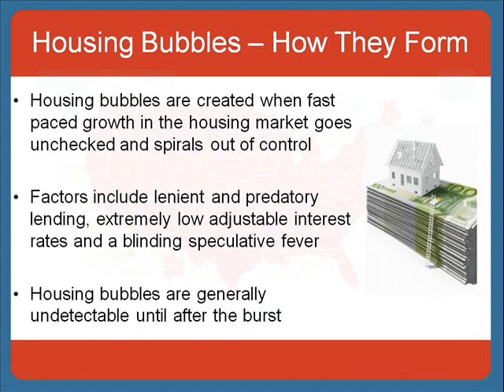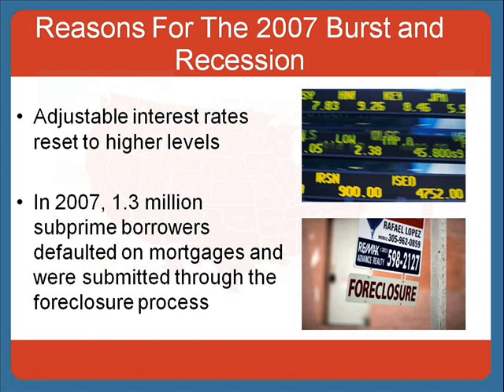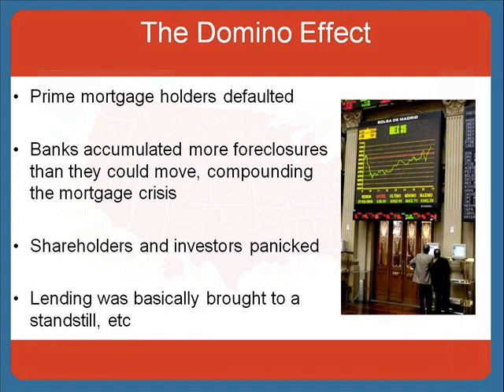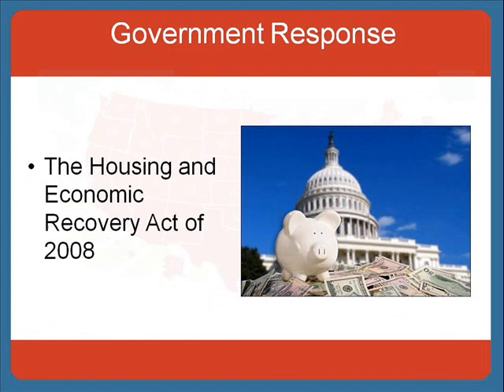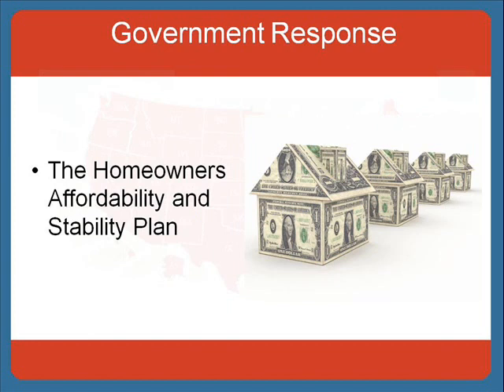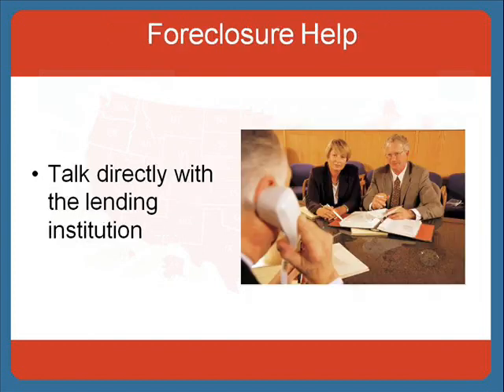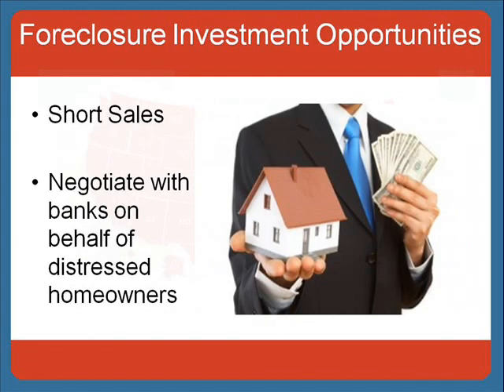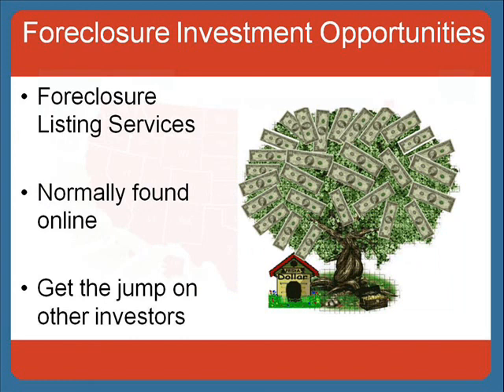How does the Foreclosure Crisis can affect you?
This video takes a look at the 2007 collapse of the banking and real estate industries and the foreclosure crisis which it caused. We begin by defining what housing or real estate bubbles actually are, the factors behind their formation and what causes them to burst.

We then proceed to reveal the main reasons behind the burst of the 2007 housing bubble which led to the greatest recession the United States has experienced since the Great Depression. The first falter is identified which, in turn, caused a series of negative domino-like effects to ripple throughout the economy.

We then provide information on the US government's response to the financial crisis, particularly towards the crippled housing market and the millions of homeowners affected by the mortgage crisis. We also provide tips and information on where homeowners facing foreclosure, or going through the foreclosure process, can receive foreclosure help.

Investment opportunities will then be addressed explaining why foreclosures are an excellent choice for investors during the financial crisis due to foreclosed properties being offered at 50% or less of their actual values. Finally, we suggest the best sources whereby investors can obtain great foreclosure deals.

More information on the financial crisis, foreclosure crisis and other topics related to real estate can be found